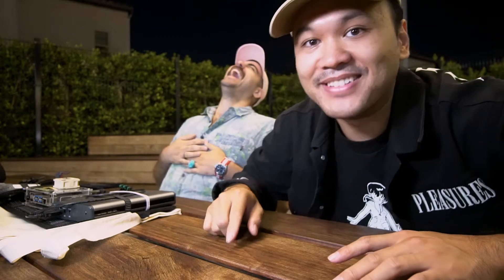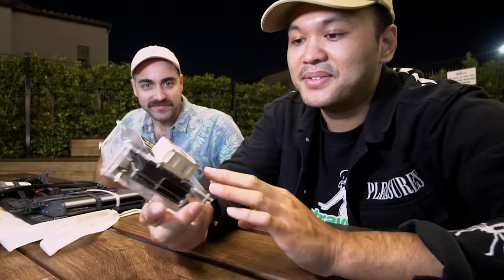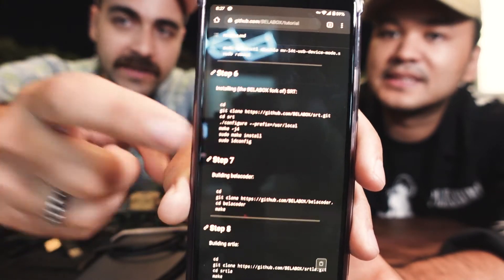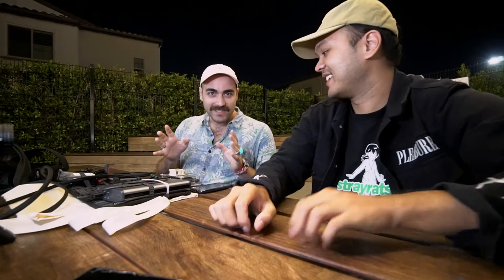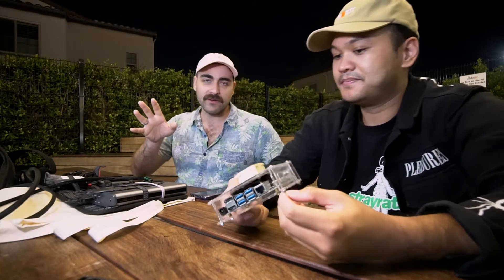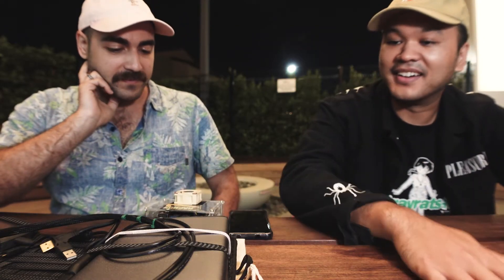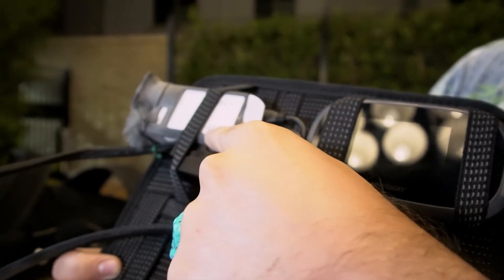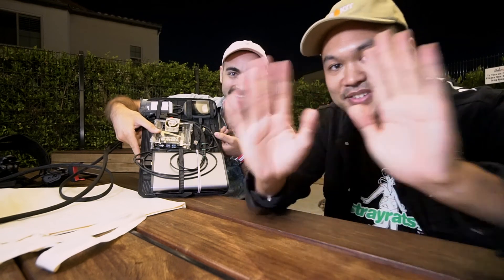IRL Stream for CHEAP with the New BELABOX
This is an introduction to the Belabox which is a very interesting and affordable alternative to the Liveu Solo for IRL streaming. It is software for the Jetson Nano that allows you to use it as a video encoder that also supports H265 (better quality at lower bitrate) and SRT! If you are looking to get into IRL streaming on a budget take a look into the BELABOX. *Note BELABOX is still in development, I'll definitely be picking one up when it its further along!

Jetson Nano 4gb *price may fluctuate on availability

2gb version

Acrylic case

Mini Fan

Elgato Camlink